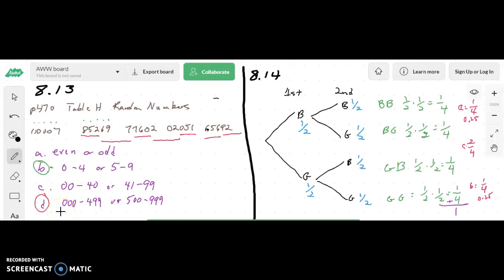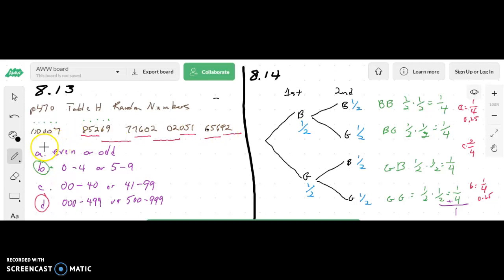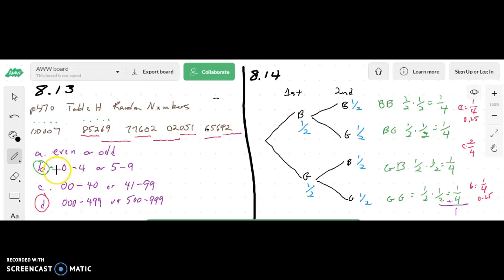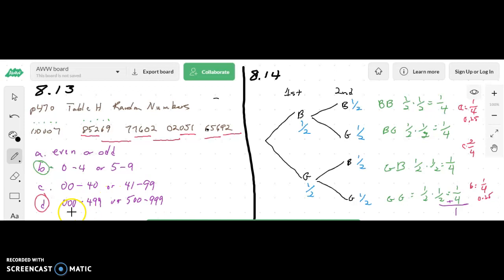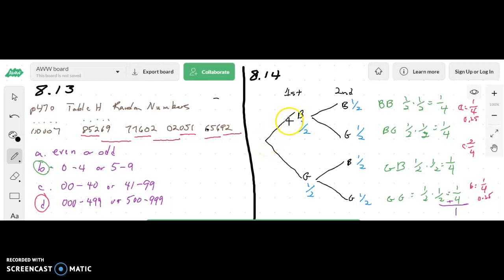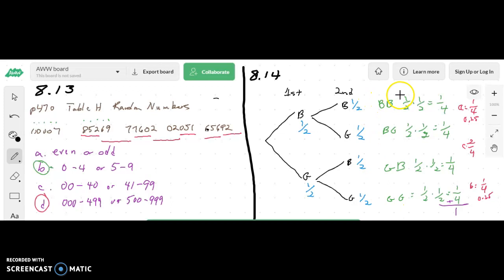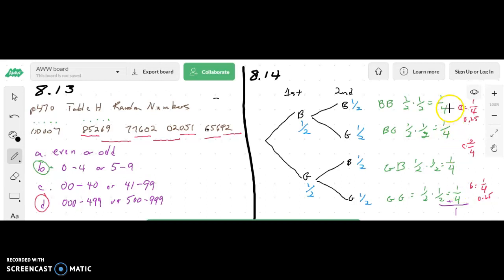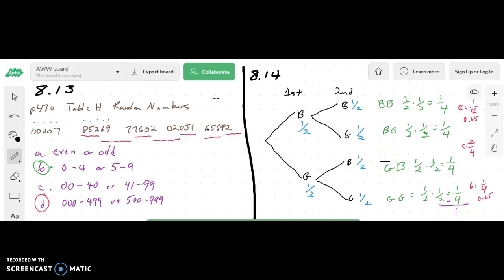Walkthrough of 8.13 & 8.14